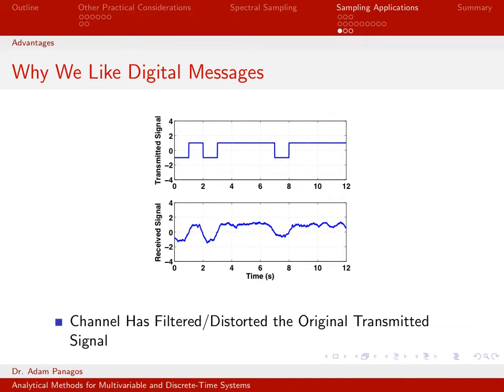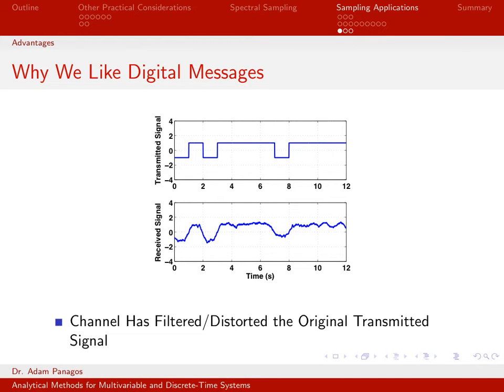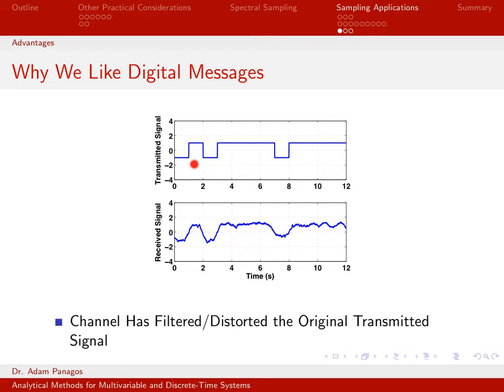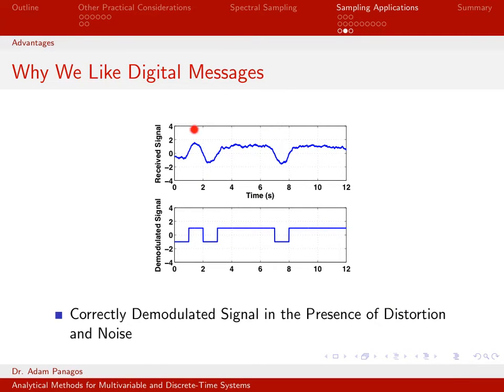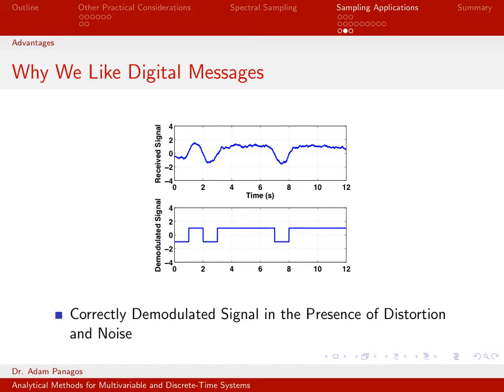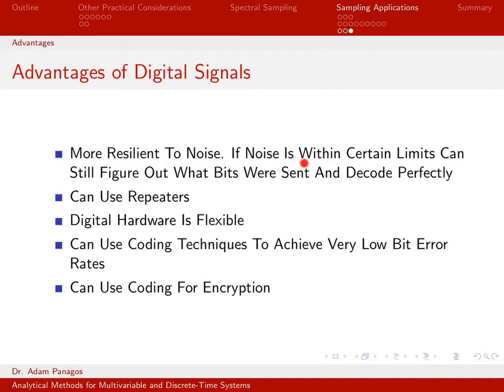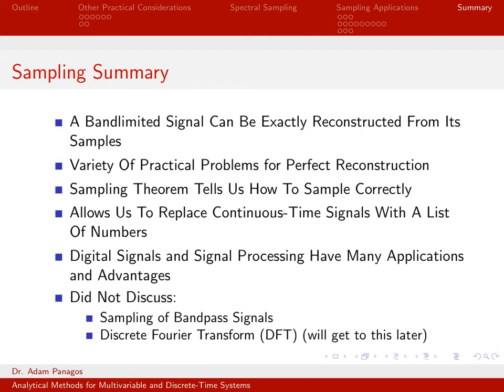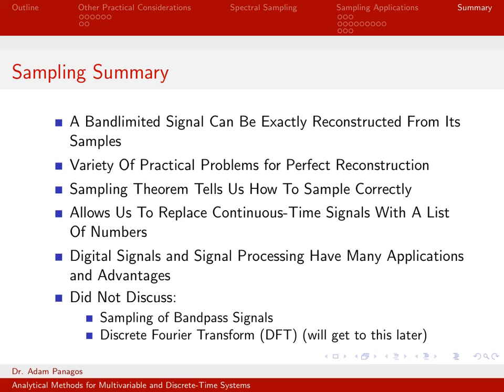Sampling Signals Part 2 (10/10) – Digital Signals and Sampling Summary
This video reviews some of the advantages of using digital signals for communication and storing and information.  Recall, a digital signal is a continuous-time signal with a finite number of discrete amplitude levels that is used to represent bits of information.  Since the amplitude levels must come from some finite alphabet, the signal can be reconstructed perfectly even in the presence of channel noise or distortion.  Error control coding and encryption can also be applied on digital signals.  This video ends with a short summary of the concepts and theories presented in the previous videos.